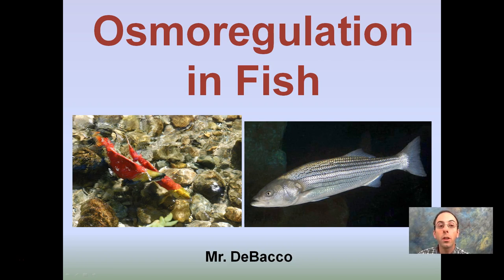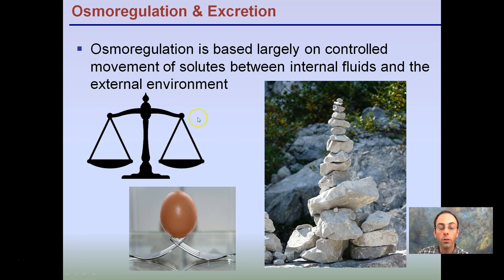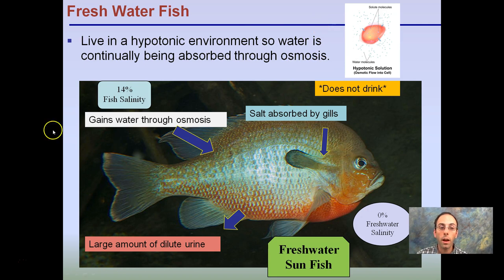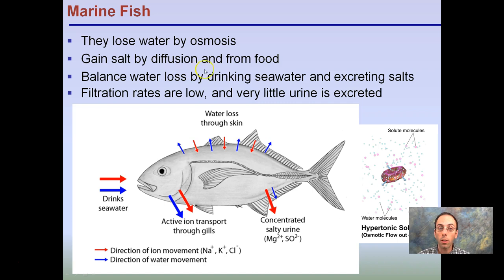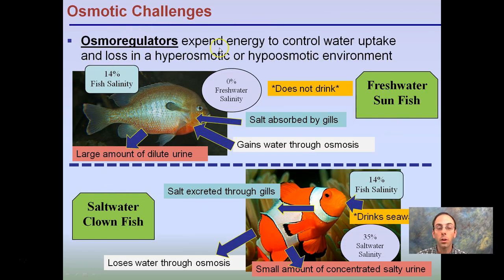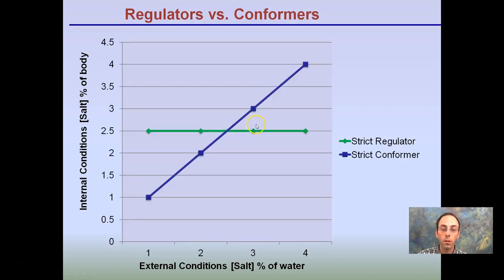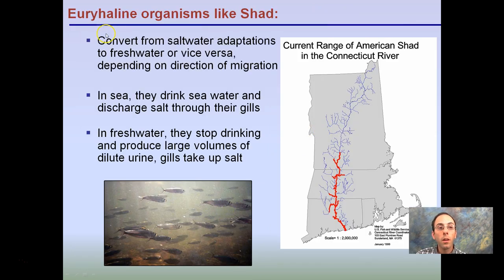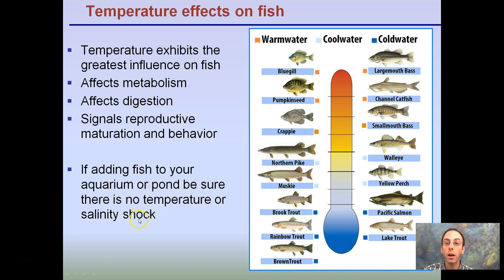Osmoregulation in Fish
The osmotic challenges of both freshwater and saltwater fish is provided.  Each has unique challenges it must meet in order for it to properly maintain homeostasis.  Review each and see how each is adapted to best fit its environment.  Some species are osmoconformers meaning they simply adjust to their surrounding salinity levels, how ever keep in mind that there are limits to the extremes of conditions each organism can tolerate.

In addition to this regulators and conformers of internal salinity is graphically represented.  In order to reduce the potential stress on new fish make sure there is no temperature or salinity shock to them.

*Due to the description character limit the full work cited for "Osmoregulation in Fish" can be viewed